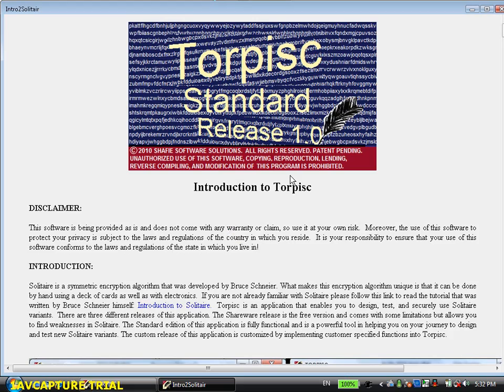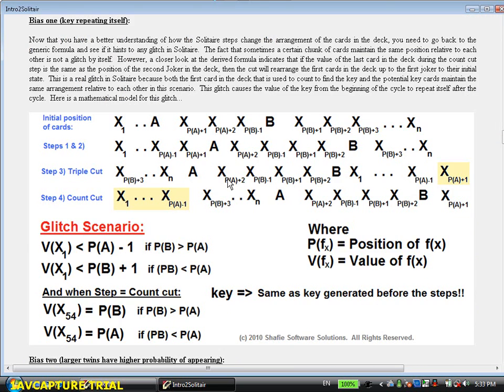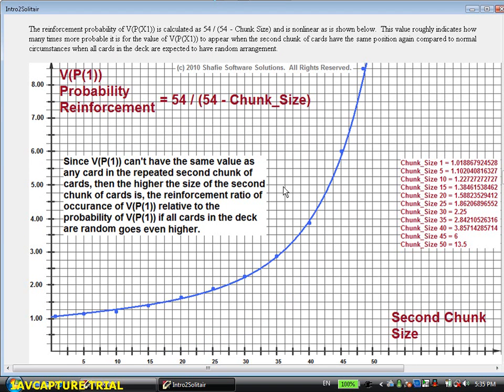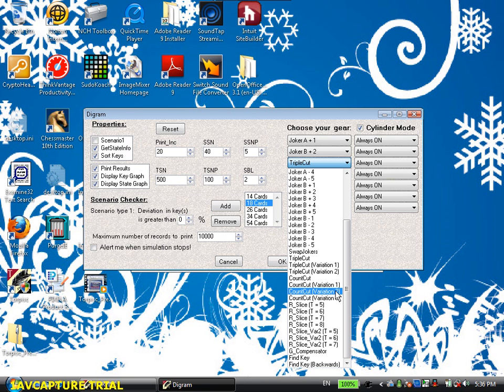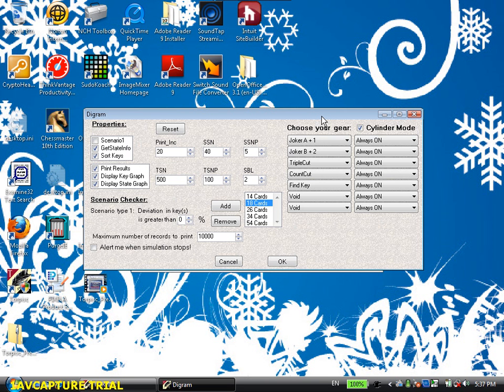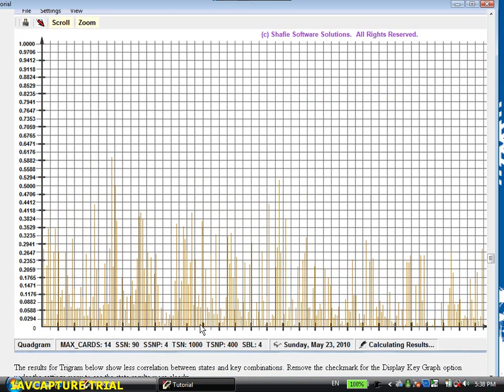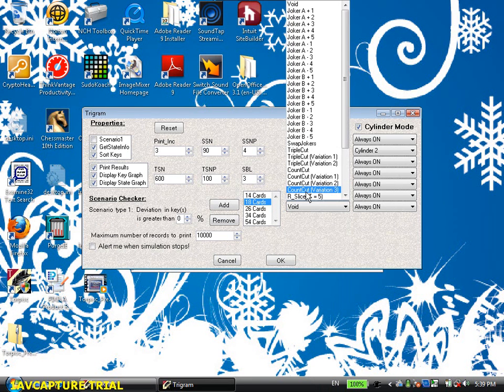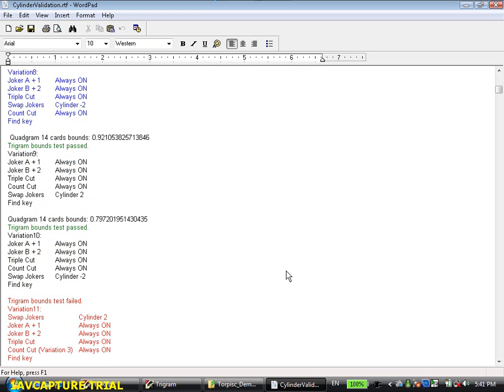Secure Text Messages. Effective Against Keyloggers and Emissions. TORPISC DESIGN DEMO.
This demo demonstrates how to design Solitaire variants.  First it takes you through Solitaire and helps the viewer sort out the already existing weaknesses in Solitaire, and then it suggests a new design that builds on Solitaire!!